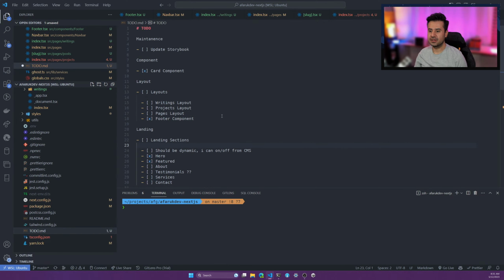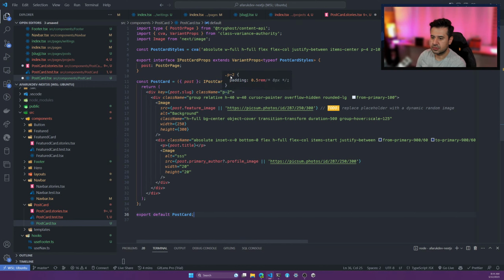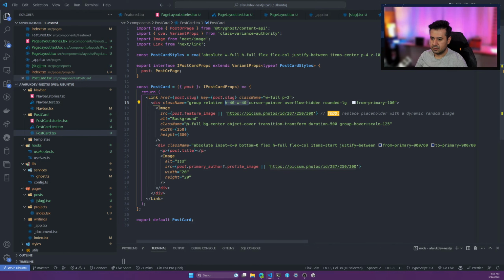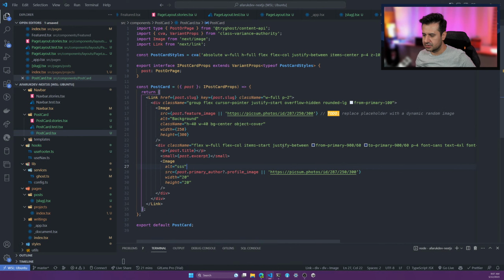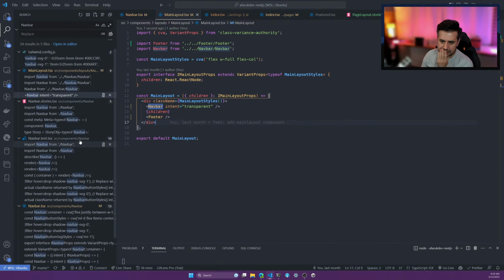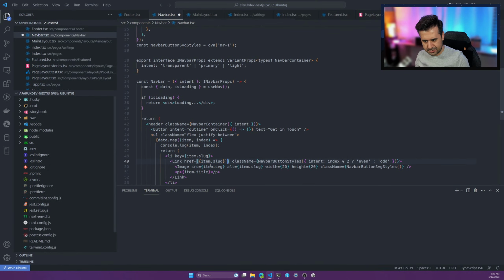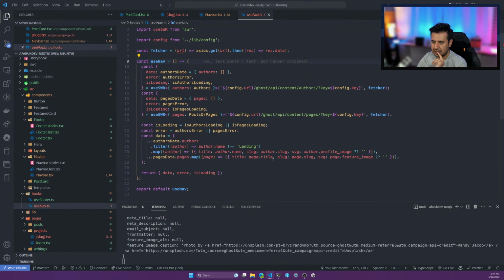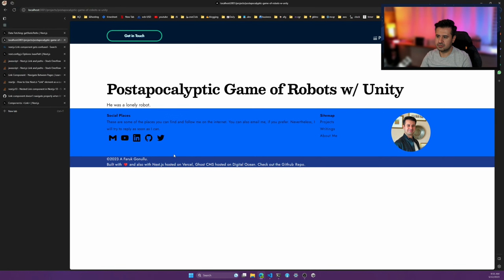Next.js v.13 & Tailwind Blog and Portfolio Website Part 19